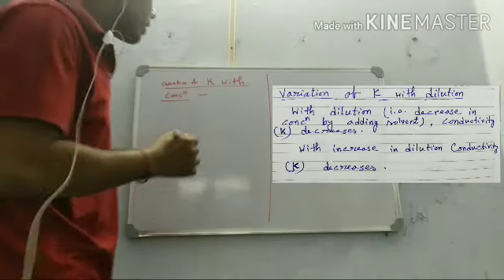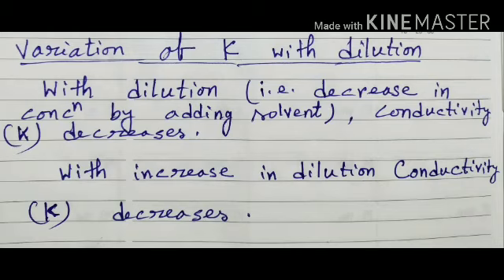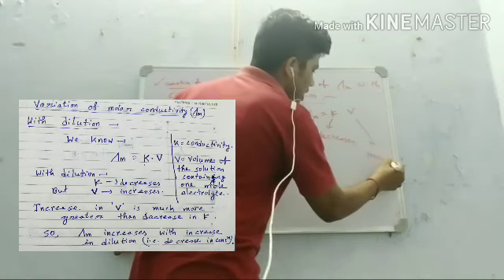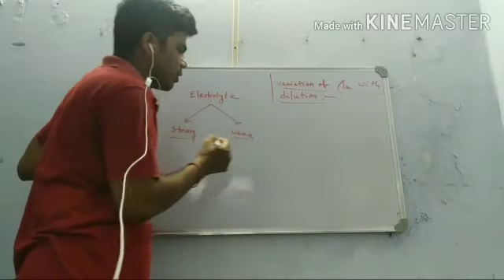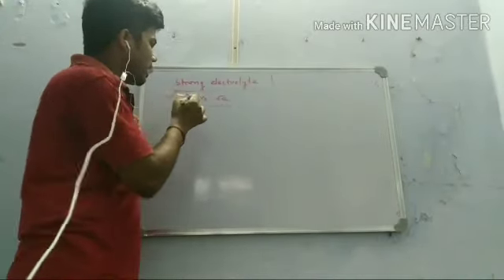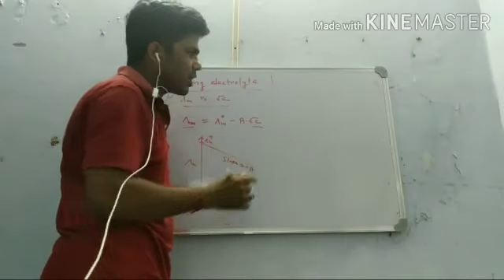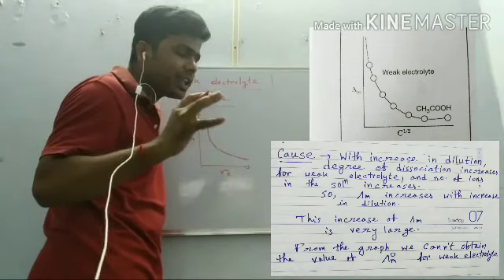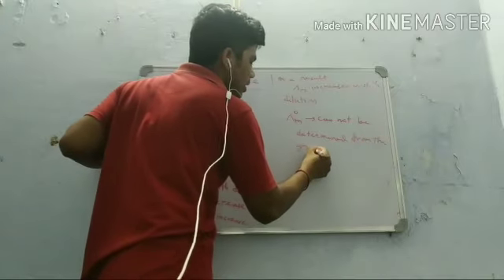Conductance part 2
conductance part2
chemistry